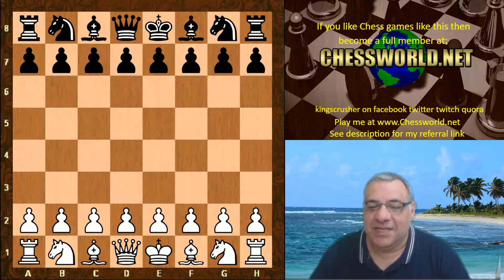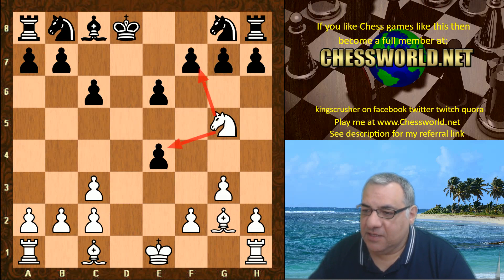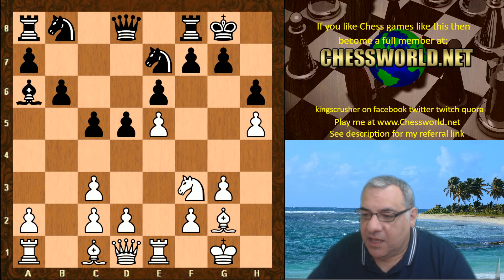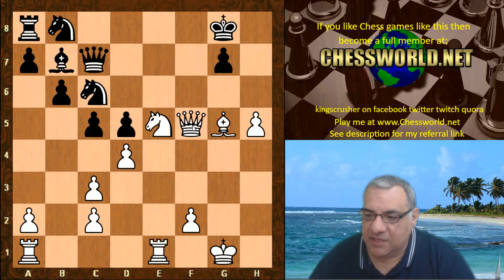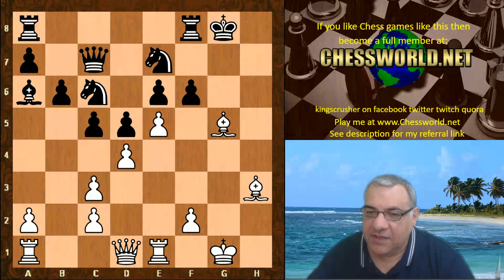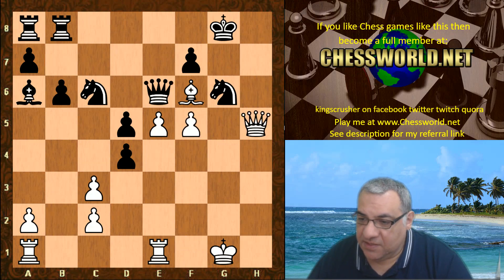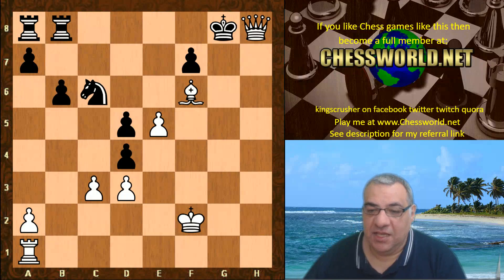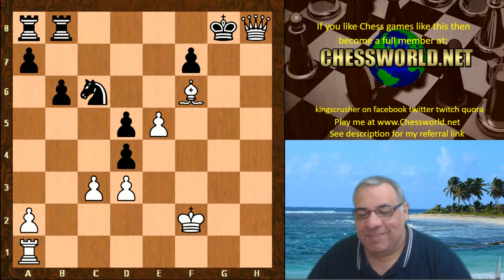How does Leela Chess plays simply but effectively using Kings indian attack to restrain counterplay?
Kingscrusher examines another amazing game of Leela Chess and asks the question : How does Leela Chess plays simply but effectively using Kings indian attack to restrain counterplay? It seems that Black was unable to really put up much of a defensive resource in this game.